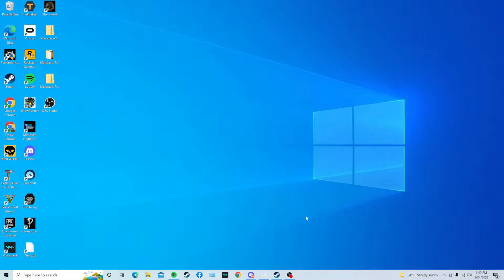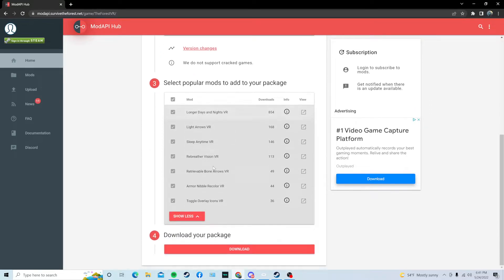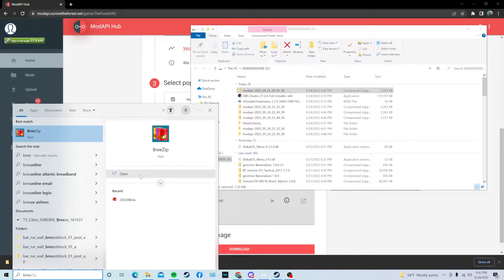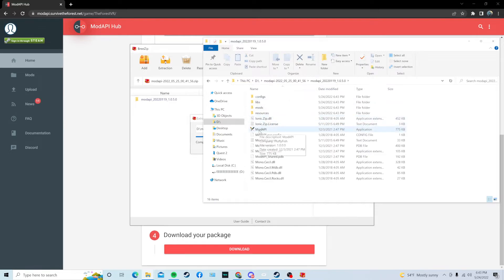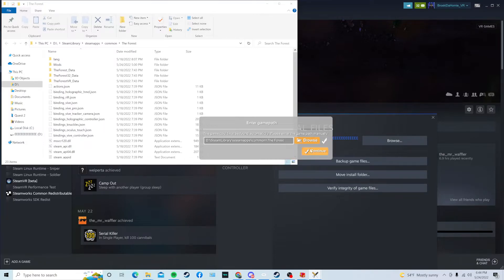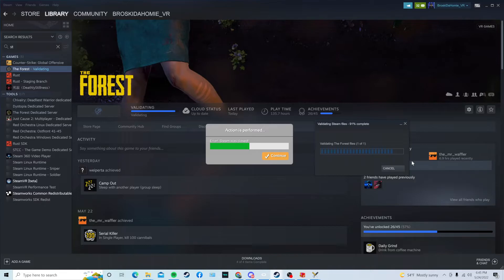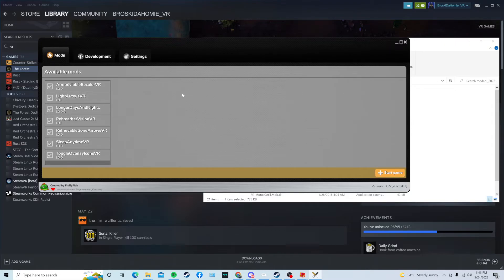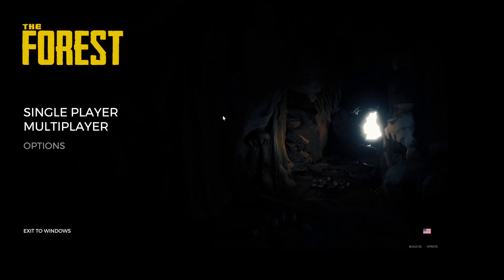How To Install Mods For The Forest VR! (ModAPI Tutorial)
ModAPI has a new feature which allows you to install some mods for The Forest VR. I have not seen any videos on how to do this so i made this video on this short tutorial

sorry i dont know to actually paste a link just copy and paste it into the URL bar